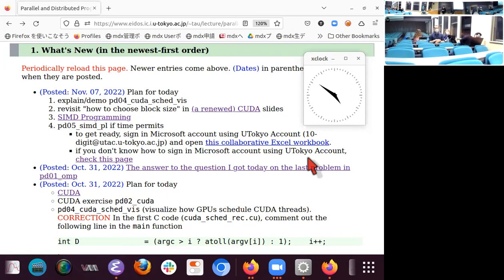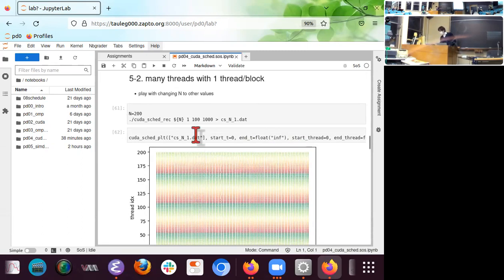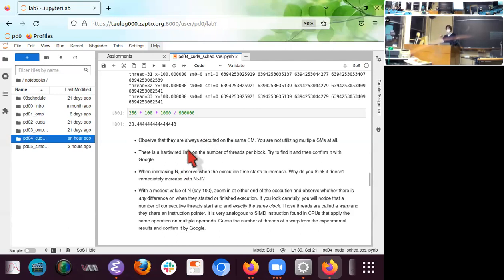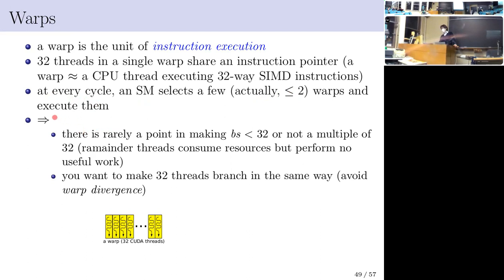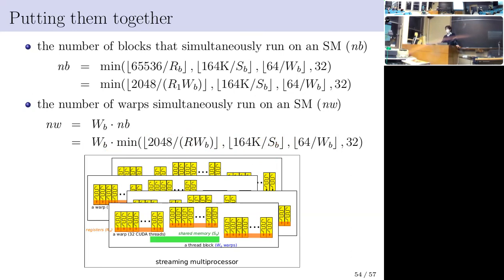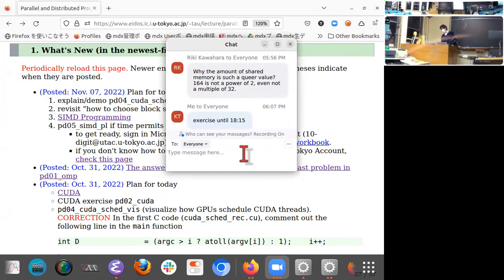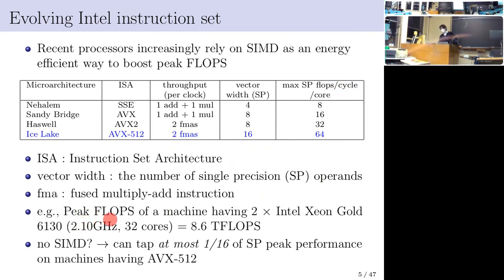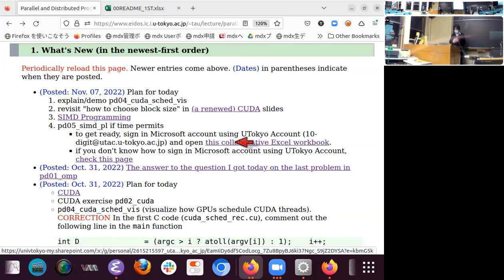parallel distributed 2022 11 07 week05